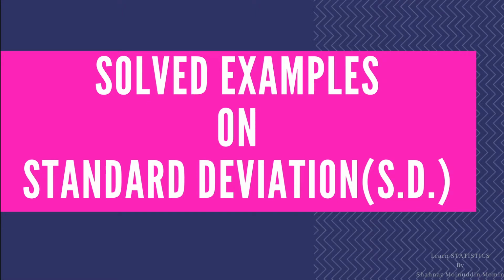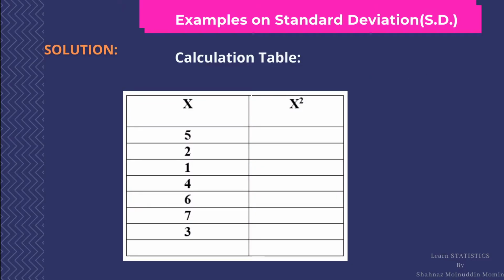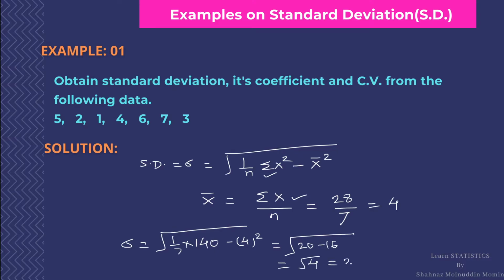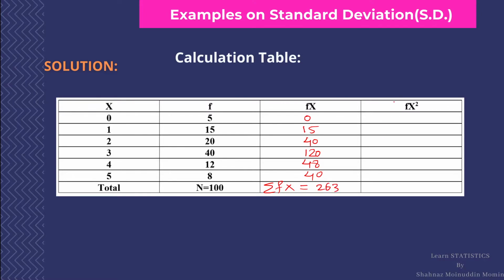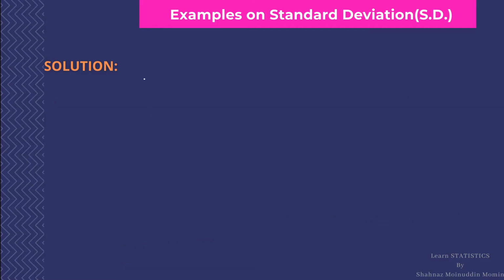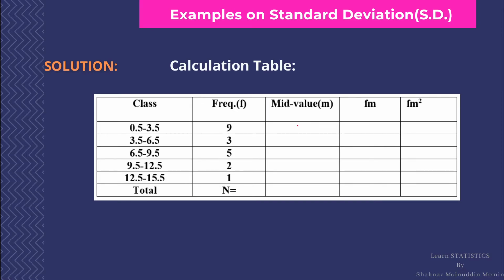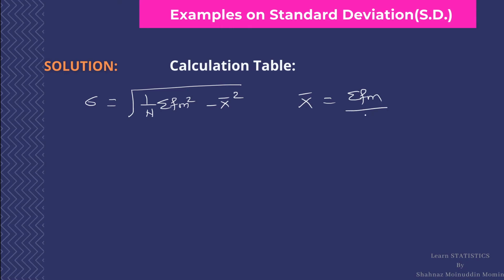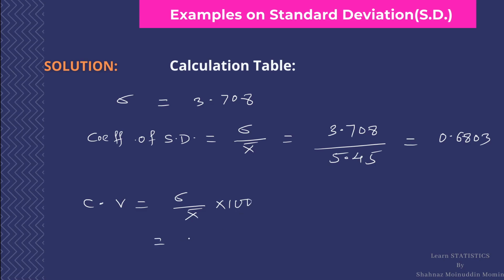Solved Examples on S.D./Examples of Standard deviation/S.D. in statistic/S.D./measure of dispersion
Solved Examples on S.D./S.D. in statistic/Standard deviation/measure of dispersion/S.D. statistics definition/S.D. individual series or data/S.D. discrete series or data/S.D. grouped or continuous series or data/Nature of data/ how to calculate S.D. for individual series or data/how to calculate S.D. discrete series or data/how to calculate S.D. grouped or continuous series or data/ definition of S.D./ What is individual series or data/What is discrete series or data/What is grouped or continuous series or data/CBSE/Engineering/B.C.S. /B.Sc./B.com./M.A./SET/NET /B.Tech/ Competitive Exams/9th class/10th class/ 11th class/12th class/JEE advanced/JEE main/NEET/CET/GATE/Biostatistics/medical/pharmacy
Hi
1. definition of S.D.
2. Examples of S.D.
3. Nature of data
4. What is individual series or data
5. What is discrete series or data
6.What is grouped or continuous series or data
7. how to calculate S.D. for individual series or data
8. how to calculate S.D. discrete series or data
9. how to calculate S.D. grouped or continuous series or data

shahnaz momin english how to#statistics#CBSE#Engineering#B.C.S. B.Sc.B.com.M.A.SET NET B.Tech# Competitive Exams#9th class#10th class# 11th class#12th class#JEE#NEET#CET#GATE#Biostatistics#medical#pharmacy#Solved Examples on S.D.S.D. in statistic/Standard deviation/measure of dispersion#S.D. individual series or data#S.D. discrete series or data#S.D. grouped or continuous series or data#Nature of data#how to calculate S.D. for individual series or data#how to calculate S.D. discrete series or data#how to calculate S.D. grouped or continuous series or data#definition of S.D.# What is individual series or data#What is discrete series or data#What is grouped or continuous series or data